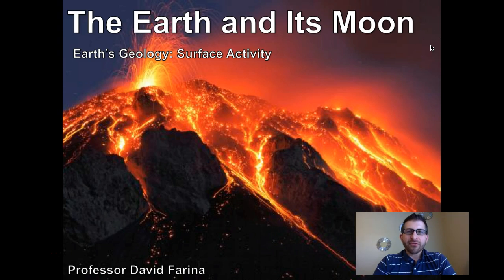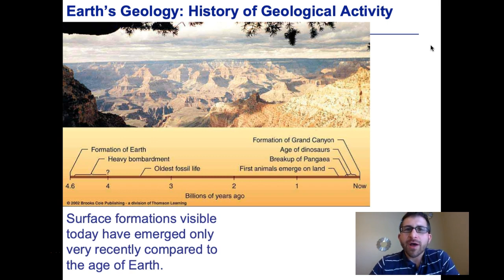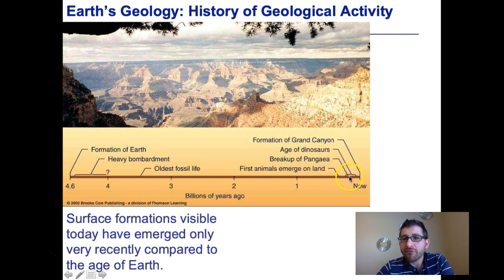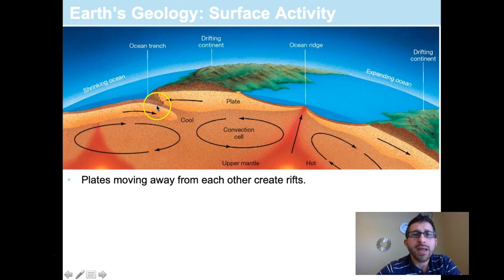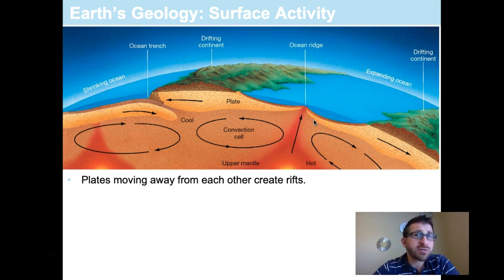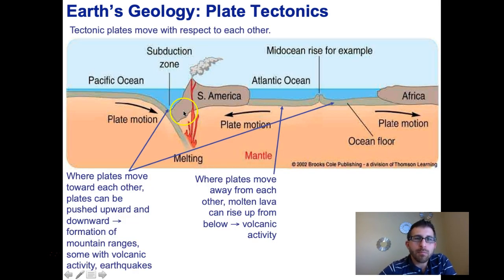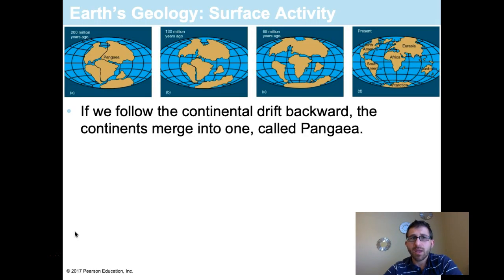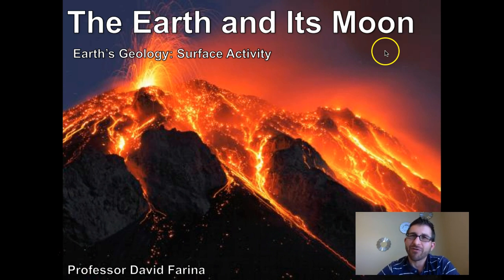The Earth and Its Moon: Earth's Geology- Surface Activity